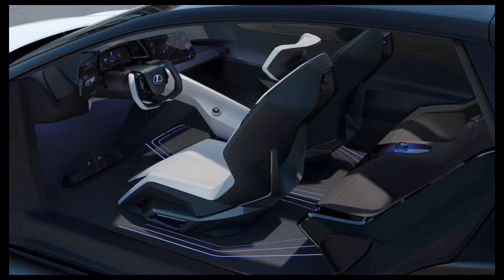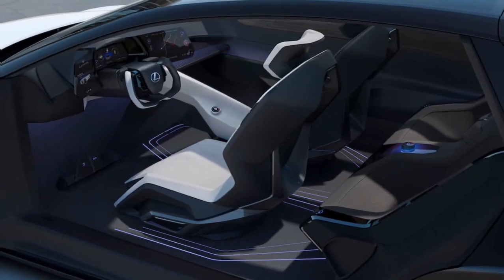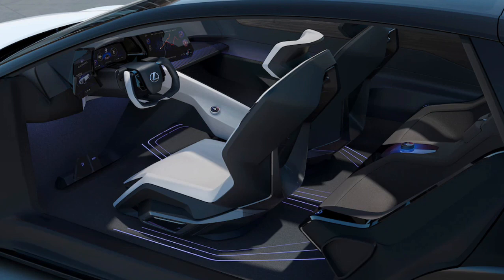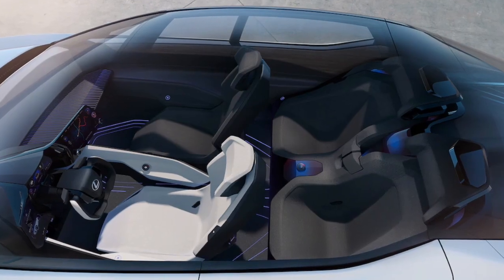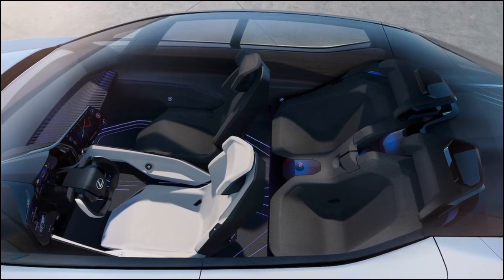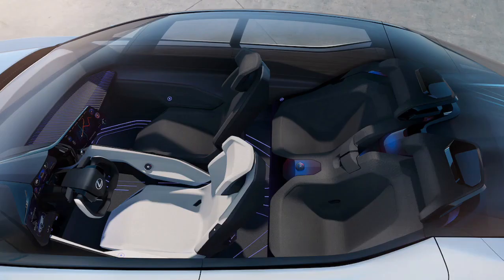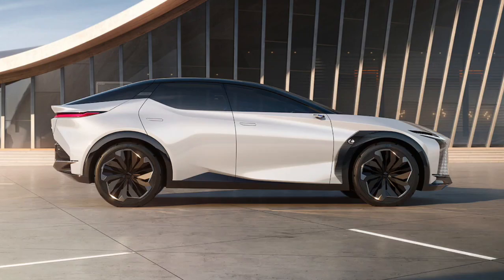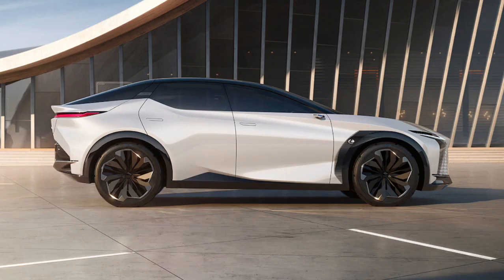Future Cars: 2025 Lexus LF-Z Electrified Previews the Brand's Upcoming EVs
lexus lf-z#electrifed#lexus#